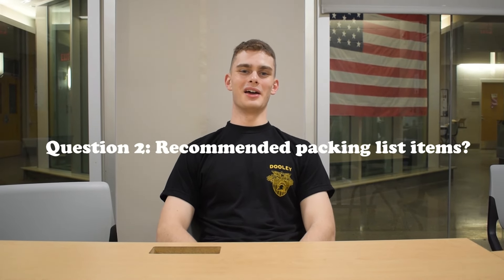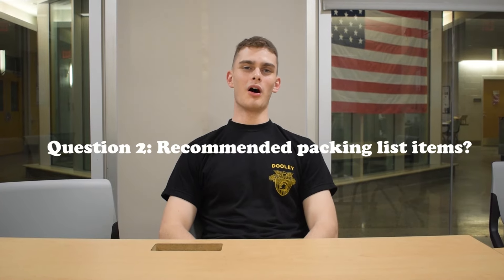What to Know for Cadet Field Training at West Point| Advice from Class of 2026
Hey yall, just some quick bits of advice from some yuks who went through CFT in 2023. I loved my CFT experience and you have a lot to look forward to.